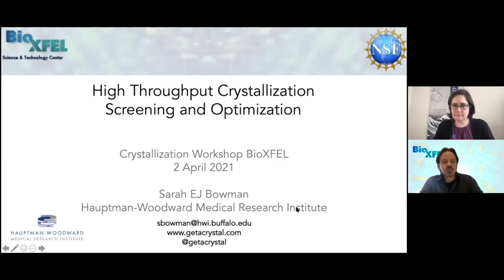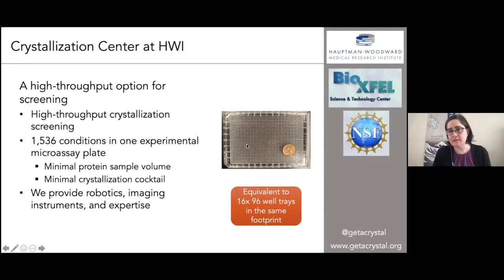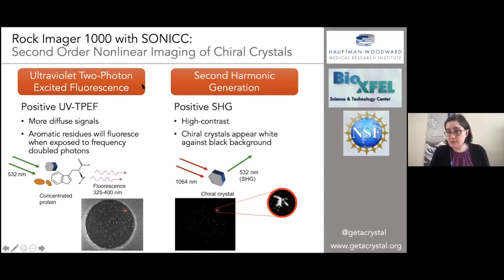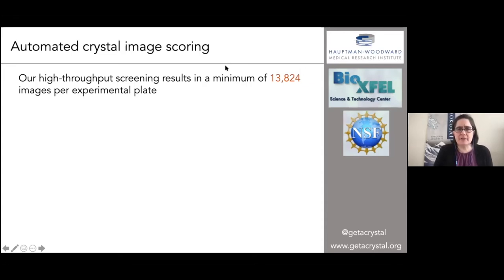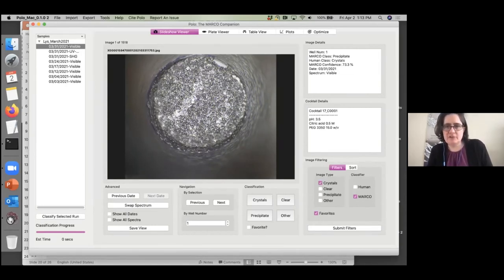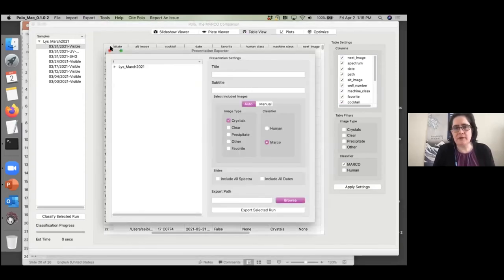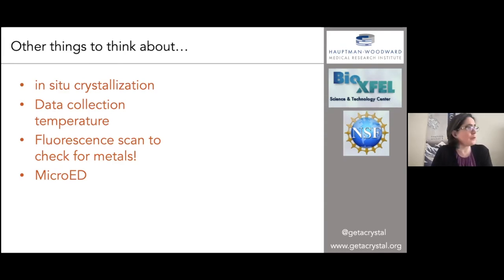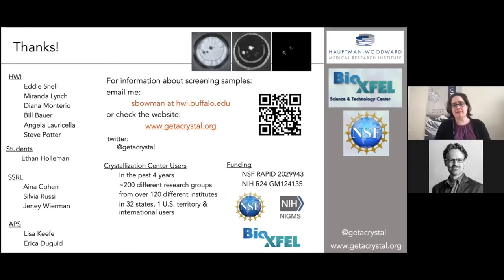High Throughput Crystallization Screening and Optimization at HWI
Tips and training on submitting and evaluating results from the high throughput crystallization services provide by the Hauptman-Woodward Medical Research Institutes (HWI) National Crystallization Center. This talk was recorded during the 2021 BioXFEL Crystallization Workshop and was presented by  Crystallization Center Dr. Sarah Bowman.